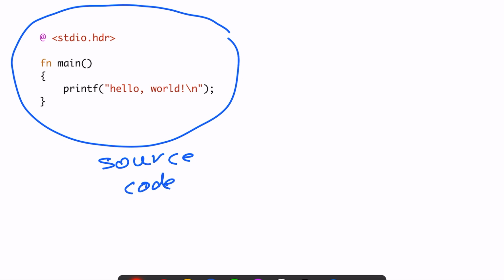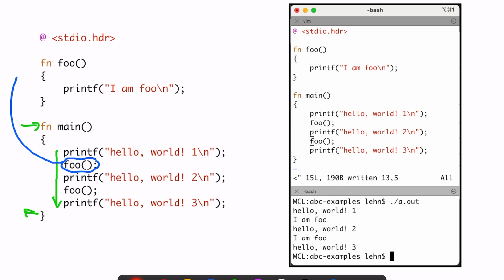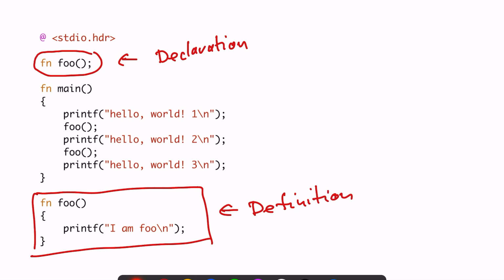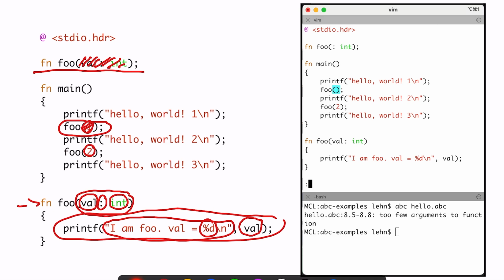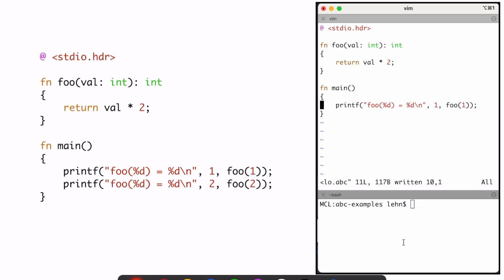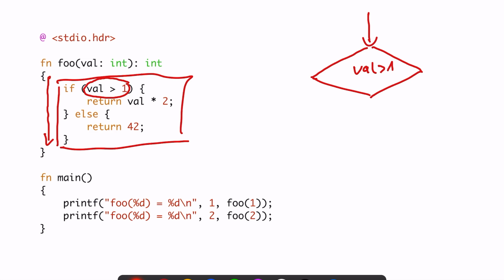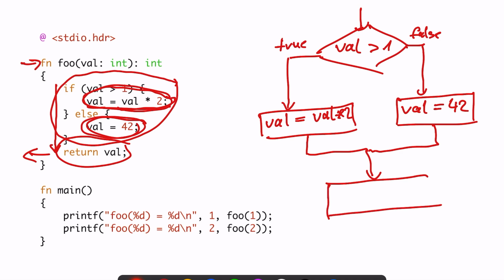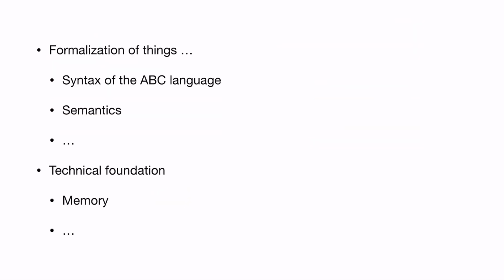(ABC Examples 1) Control Flow of a Program: if statements and loops